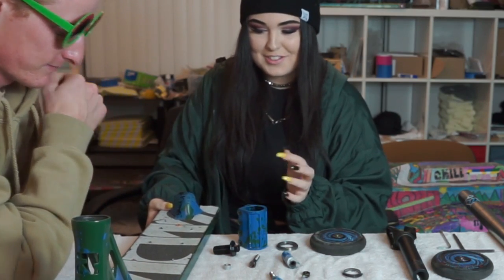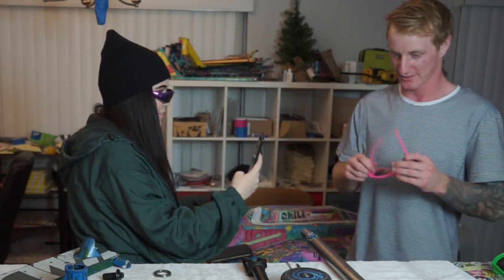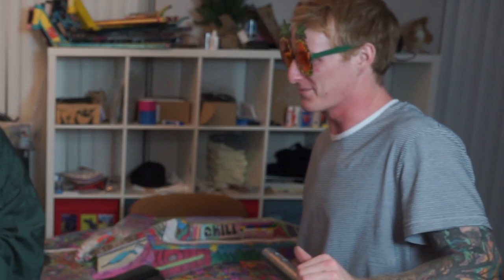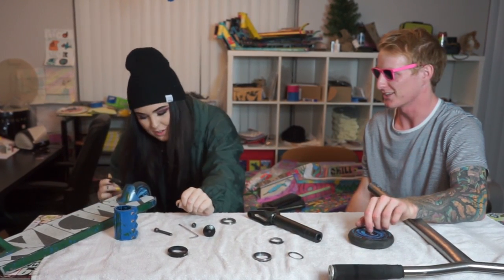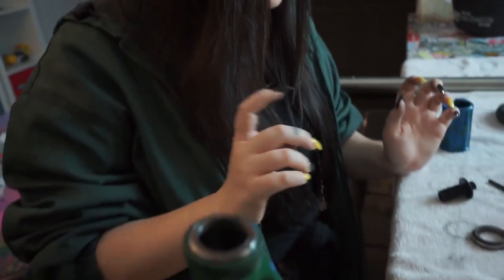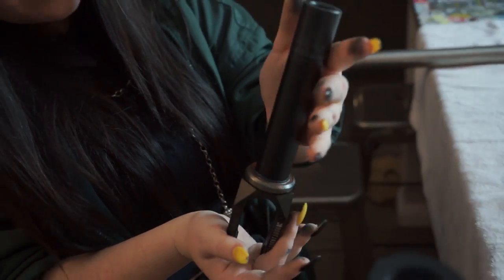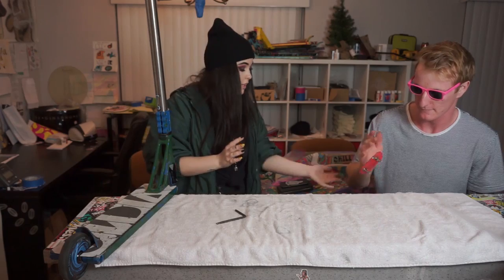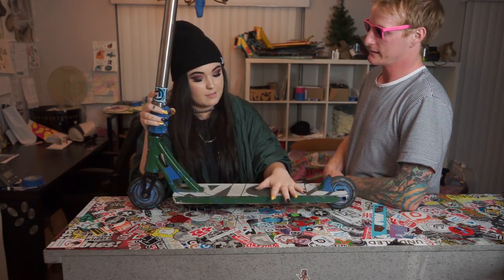Girl Attempts Building a Scooter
Today Kendra attempts to put a Scooter together. She has a hard time putting everything together which just makes it that much better!

Become a member with Undialed for exclusive content, and seeing Undialed videos before anyone else!

1835A S. Centre City Pkwy. #292

Want one of our LIT shirts? Well all you have to do is head over and you can purchase as many as you would like.

Want your favorite District and Root Scooter parts? to save 10% on your entire order!